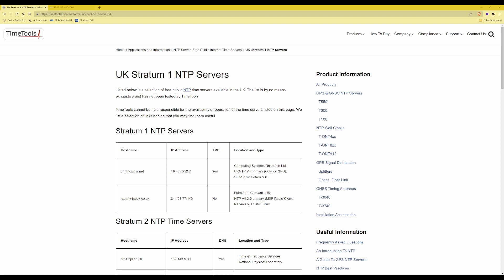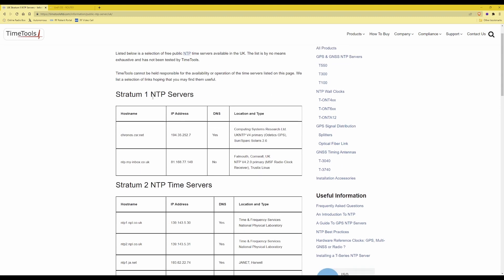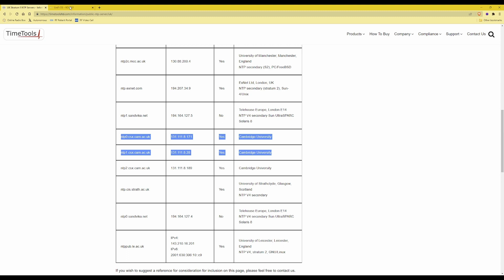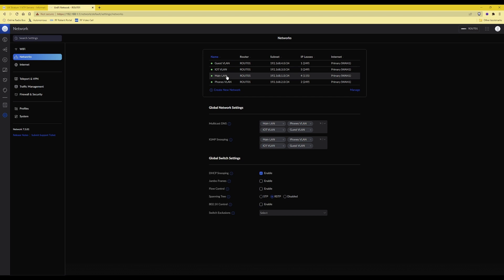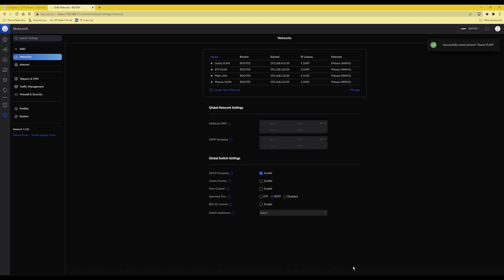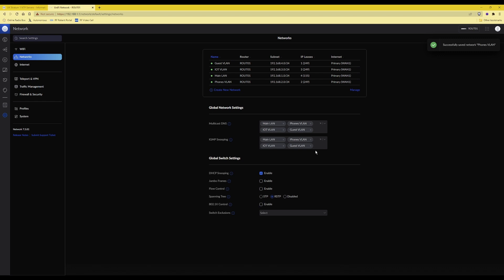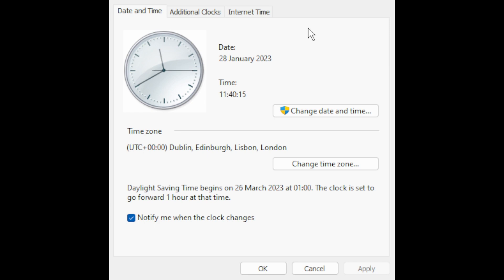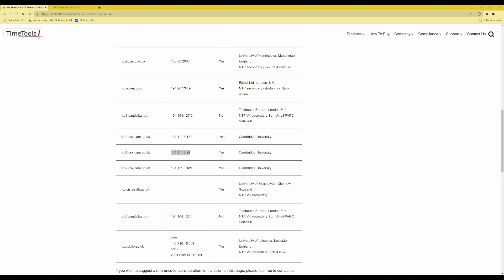UniFi Network - Setting NTP Servers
In this video I show you how to add NTP Servers to your UniFi Network controller so that your DHCP devices or clients all use the same NTP servers to syncronise their date & time so that your network devices time is correct.  I also show you how to change the NTP Server in Windows 11 to use the same NTP Server that we add to the UniFi Network.

Link to List of Network Time syncronisation servers for the UK